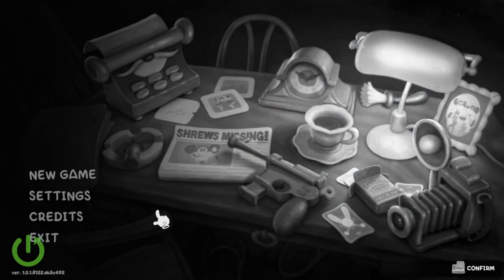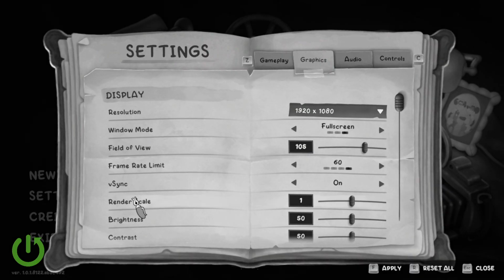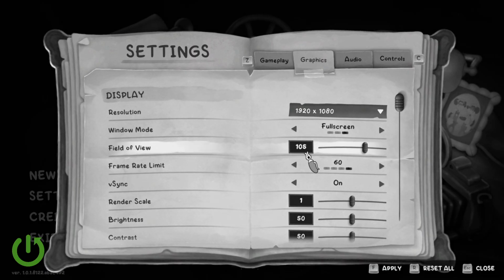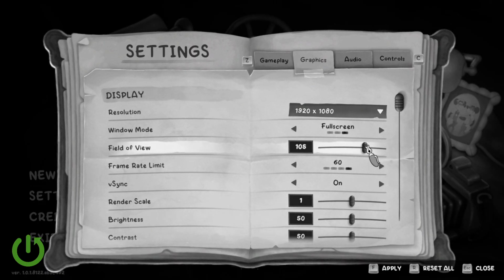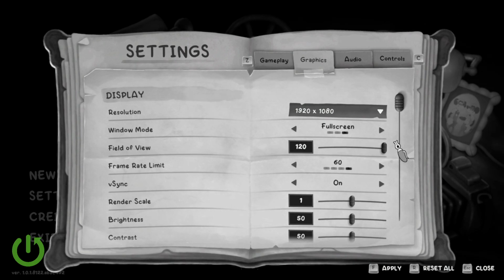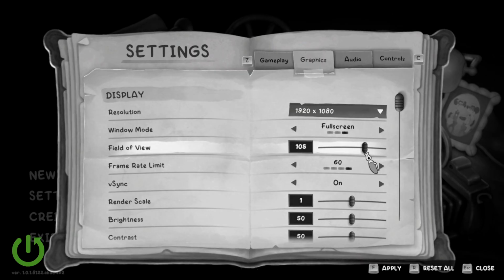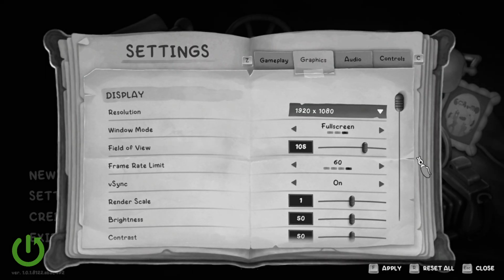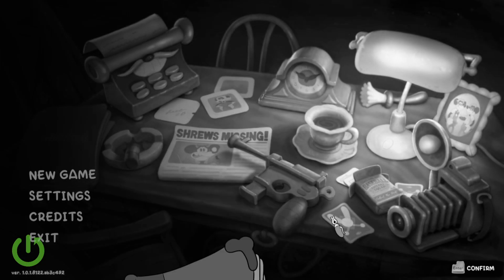MOUSE: P.I. For Hire – How to Change FOV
This short video shows how to change the Field of View (FOV) in the game MOUSE: P.I. For Hire. You will learn how to open the Settings menu, go to the Graphics section, use the FOV gauge (range 70–120, default 105), apply the change and close the menu. Adjusting FOV can give you a wider view or a tighter zoom depending on your preference and help improve comfort and gameplay.

How to change FOV in MOUSE: P.I. For Hire?
How to set the field of view in MOUSE: P.I. For Hire?
How to increase or decrease FOV in MOUSE: P.I. For Hire?

0:00 Introduction
0:08 Open the Settings menu
0:20 Go to Graphics section
0:31 Adjust the FOV gauge (70–120) and choose value
0:42 Hit Apply and close the menu